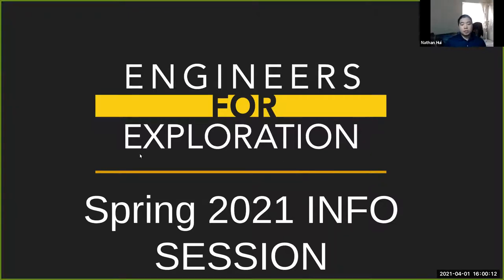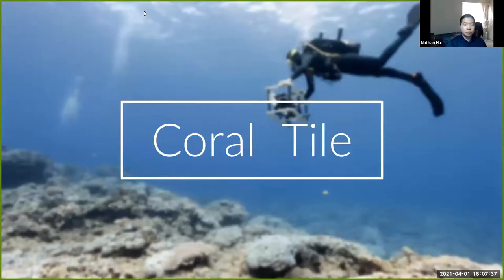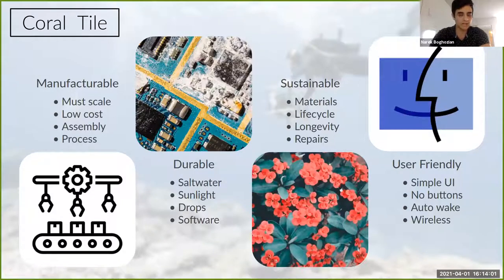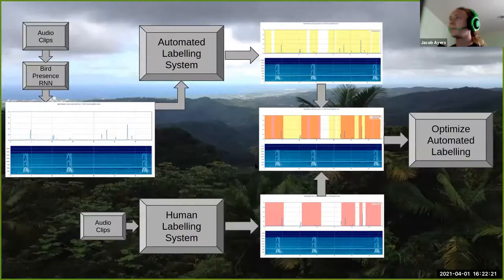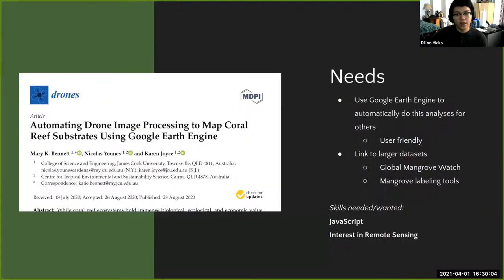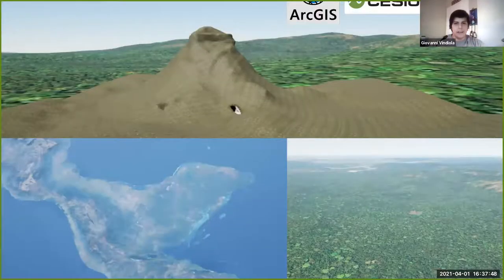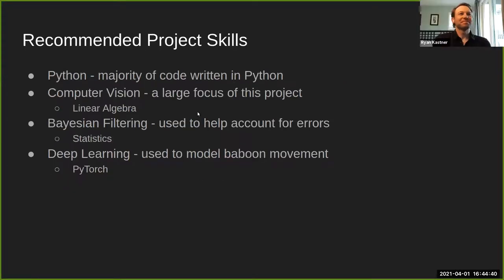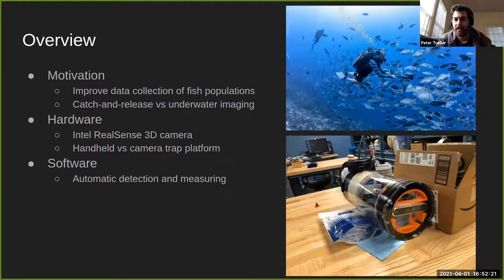Spring 2021 Info Session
Spring 2021 Project Information

Intro - 00:00
Coral Tile - 07:36
Acoustic Species ID - 16:25
Mangrove Monitoring - 27:37
Maya Archaeology - 33:09
Baboons on the Move - 39:24
Aye-Aye Sleep Monitoring - 45:08
FishSense - 49:40
Radio Telemetry Tracking - 57:35
Burrowing Owl Action Recognition - 1:02:14
Smartfin - 1:06:10
How to get involved - 1:10:05
Q&A - 1:15:37